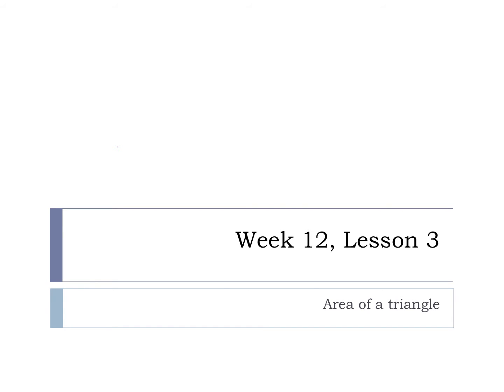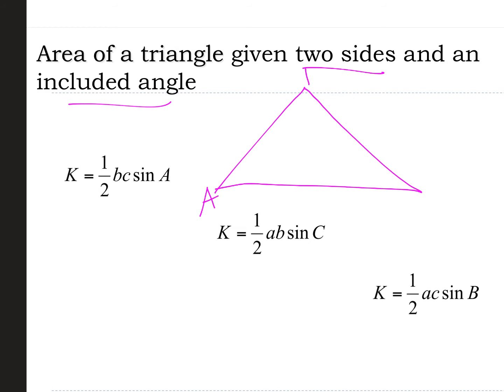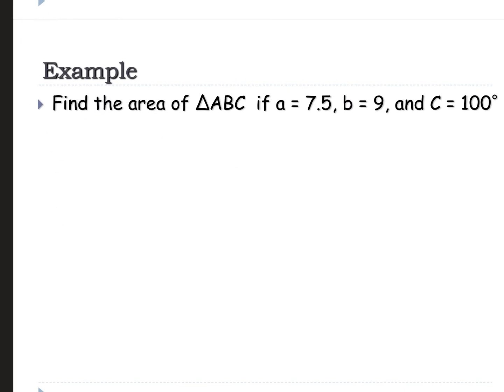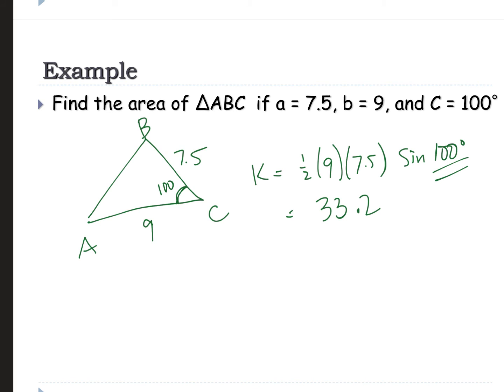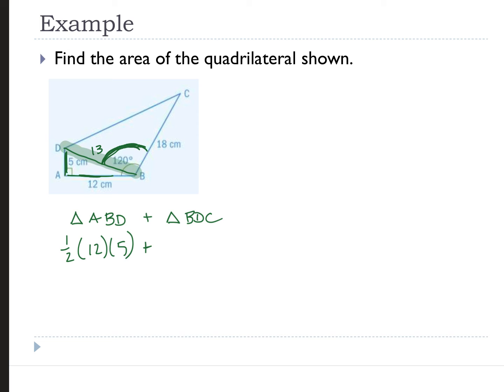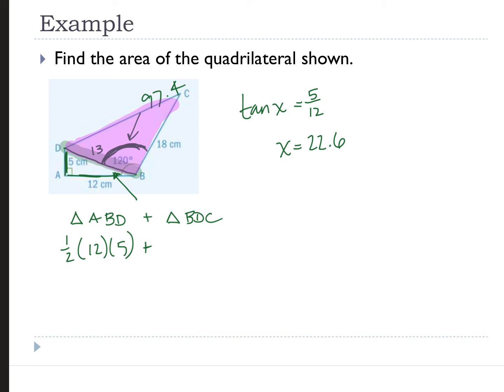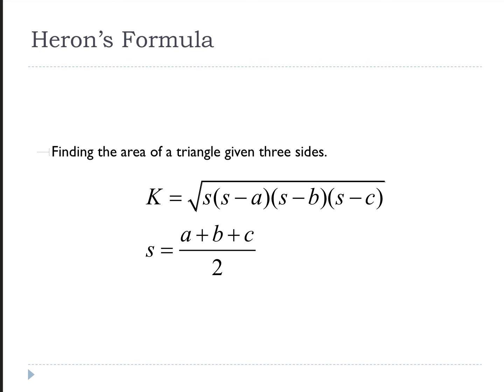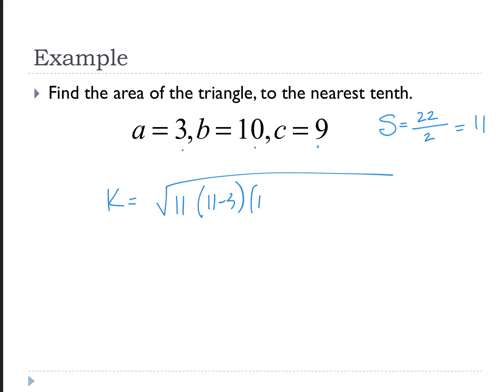IB Week 12, Lesson 3